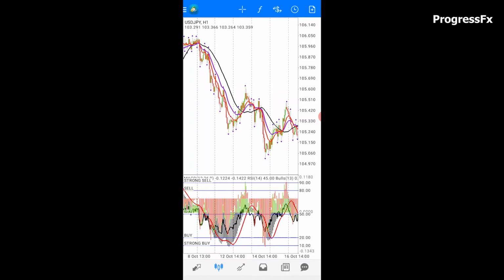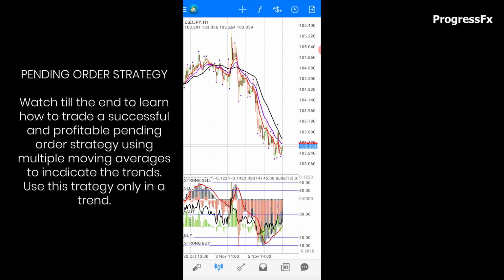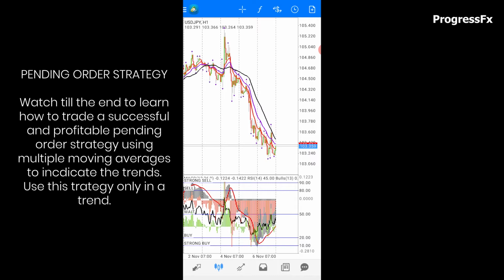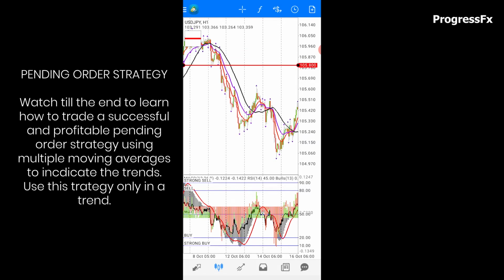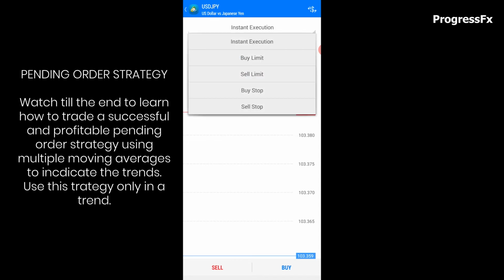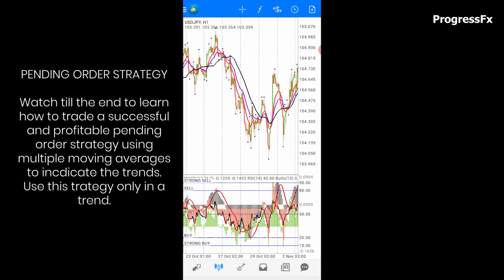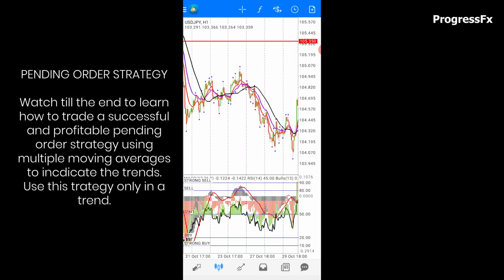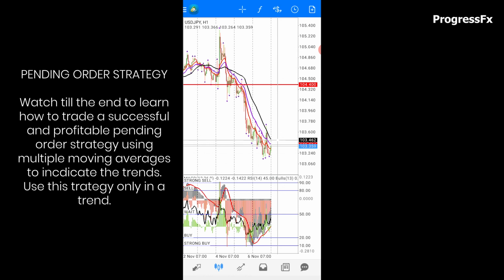Best and Profitable Pending Orders of Forex Trading Strategy.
Best and Profitable Pending Orders Trading Strategy that will make you money in Forex.

The links to the previous videos to the other trading strategy I posted on how to use multiple Moving Averages together with Relative Strength Index indicator)